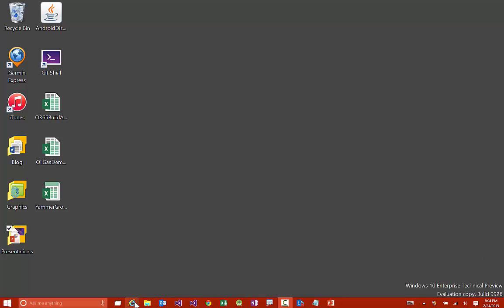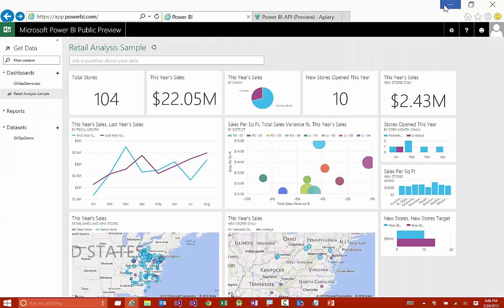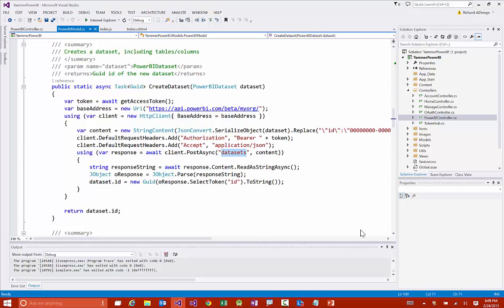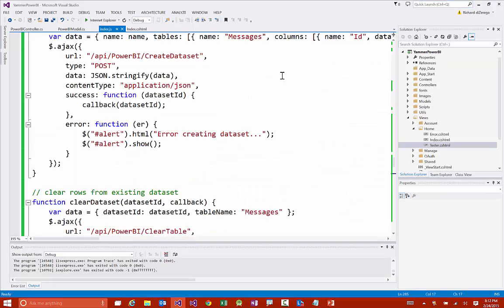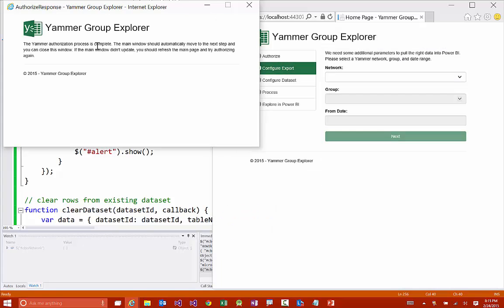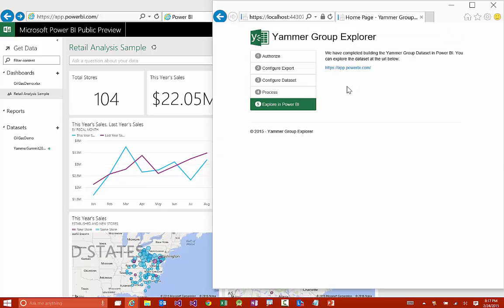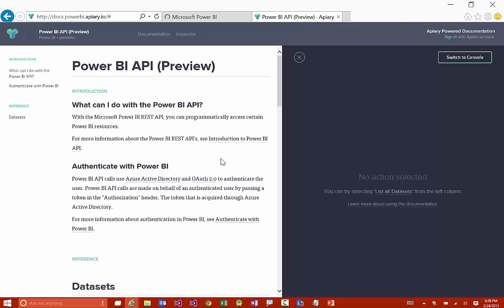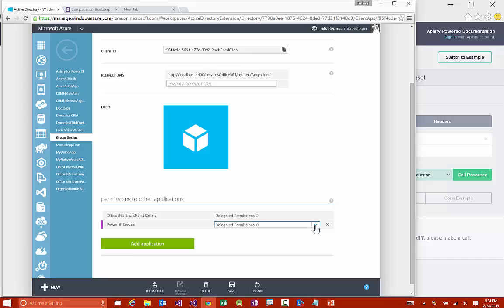Building Apps with the new Power BI APIs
This video illustrates how to build applications with the new Power BI APIs. With these APIs, a 3rd party application can create and load datasets in Power BI, which can eliminate the modeling burden on end-users.